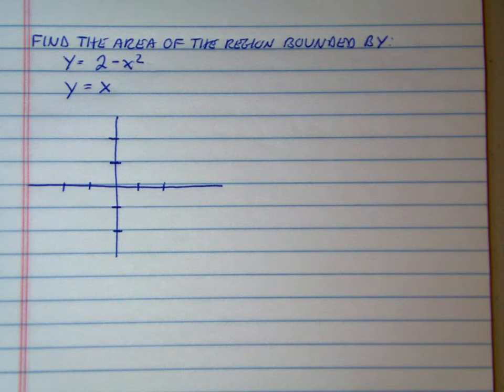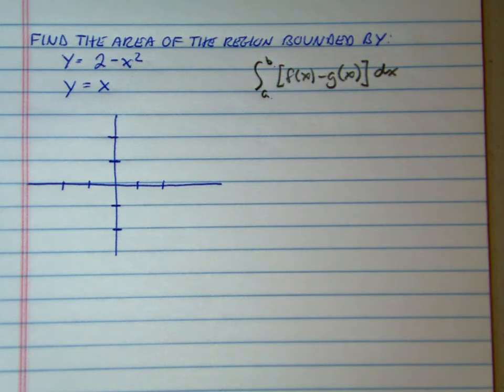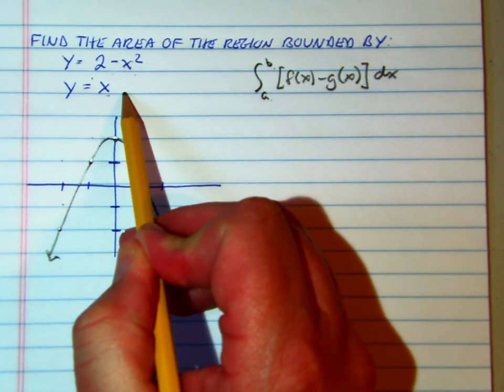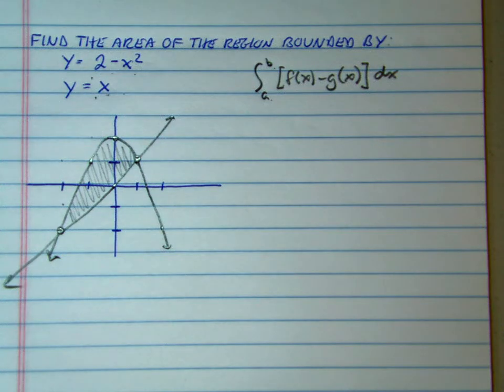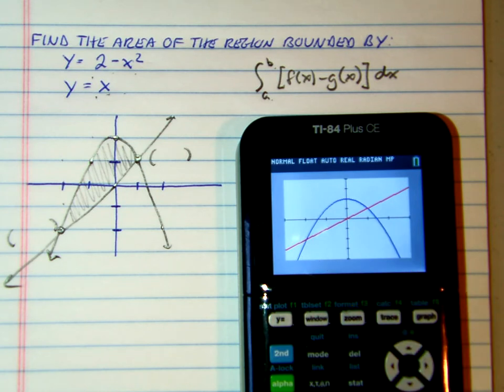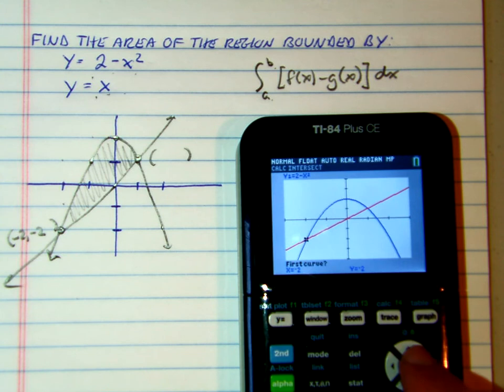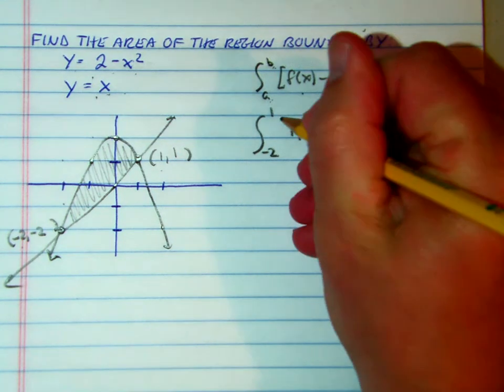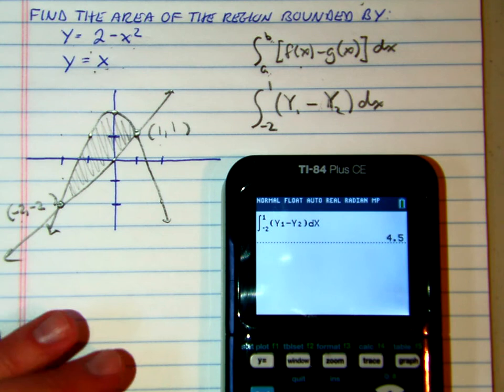Calc 4 27 4 28 Ex Using TI 84